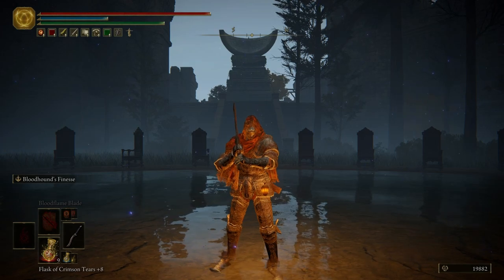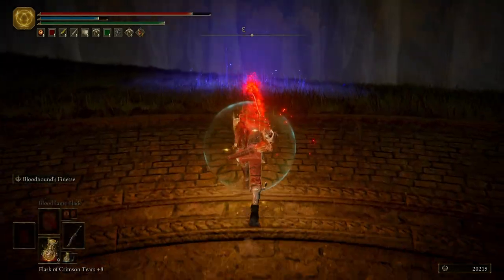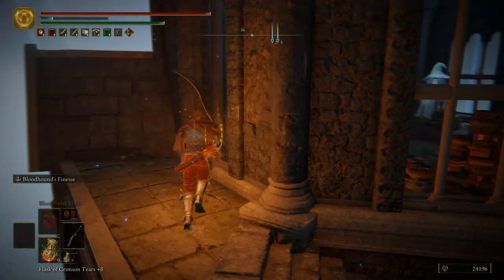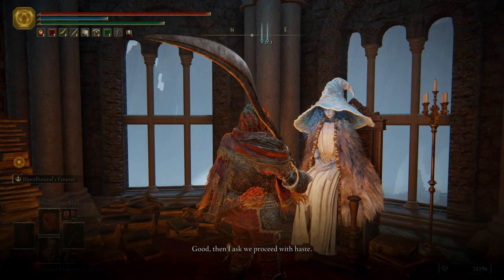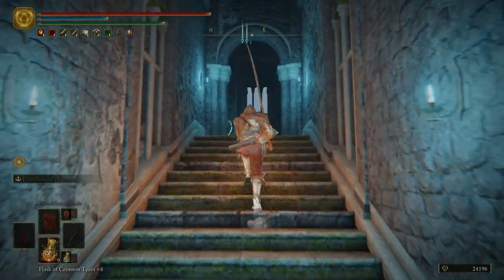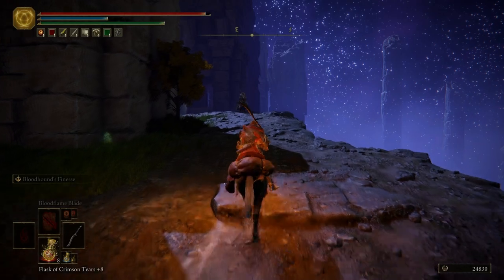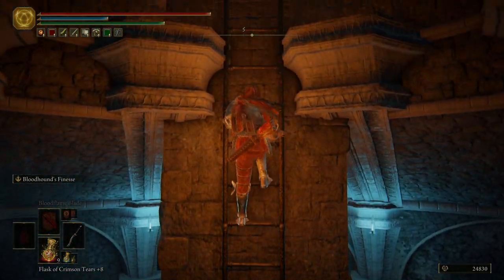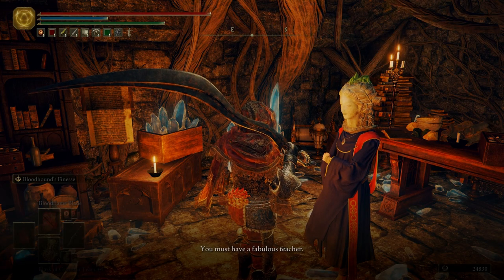Elden Ring - Part 35 Three Sisters